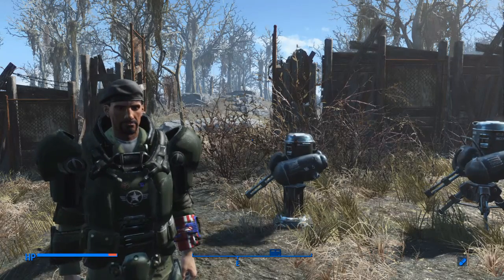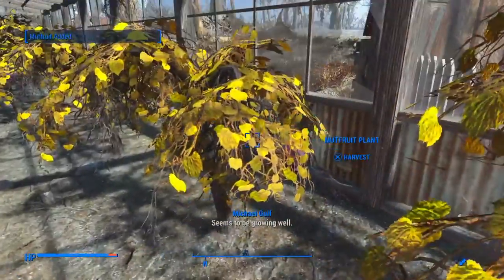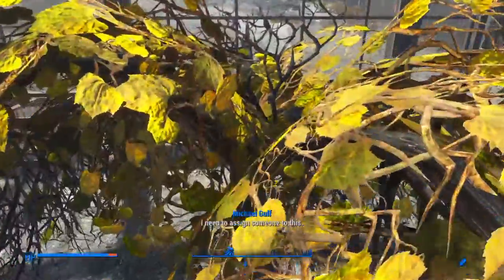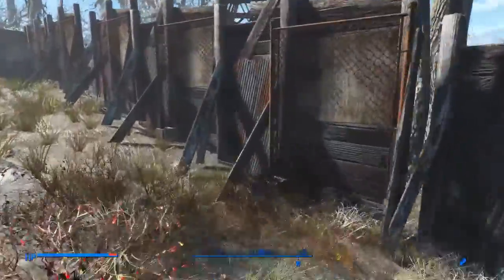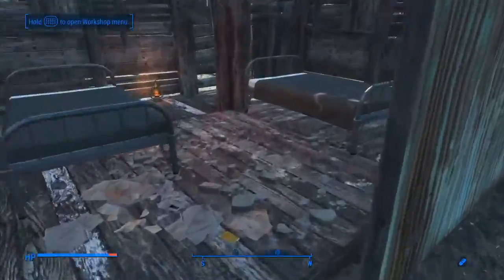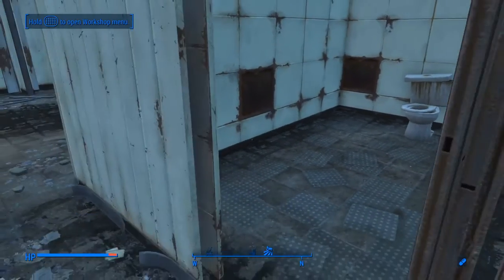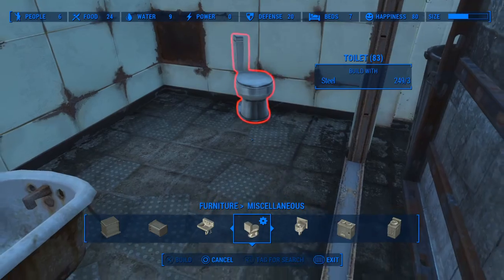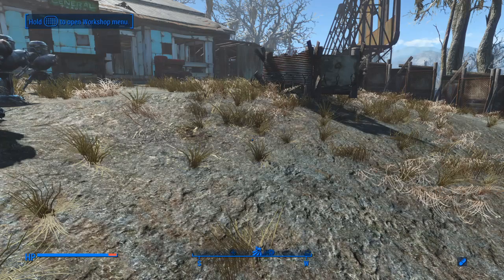My Greentop Nursery build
A single house and a greenhouse being rebuild.